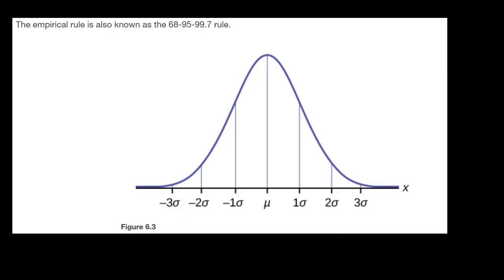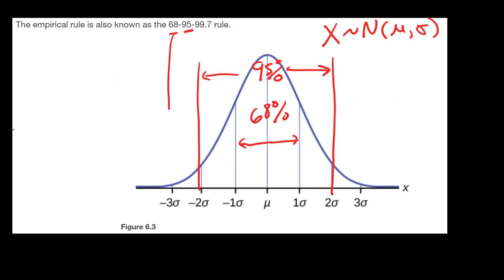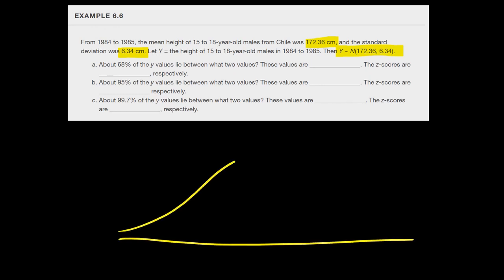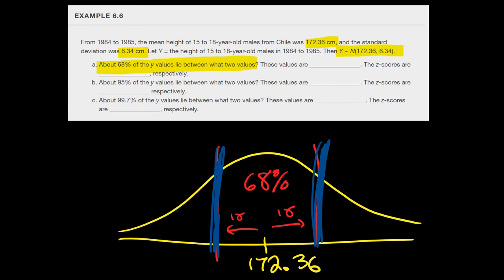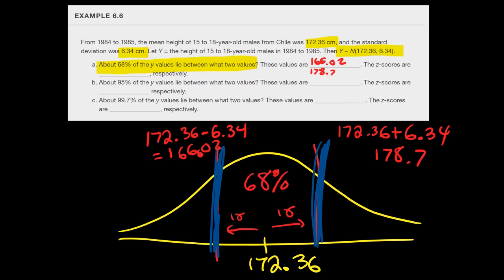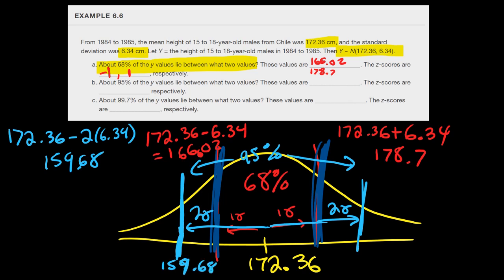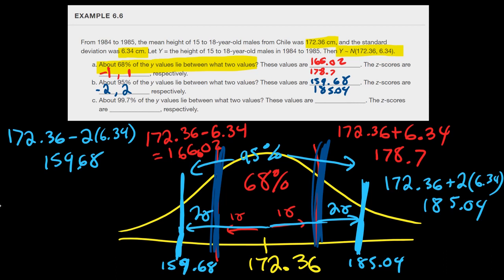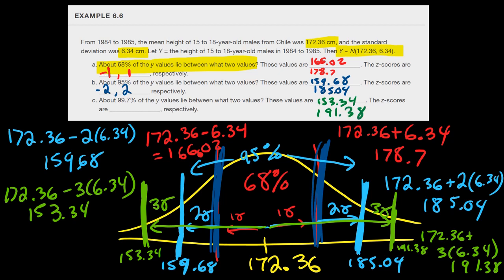Empirical Rule OpenStax - Example 6.6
The Empirical Rule, or the 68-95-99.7 Rule for the normal distribution. This video discusses Example 6.6 from the Introductory Statistics OpenStax Textbook - Download for free